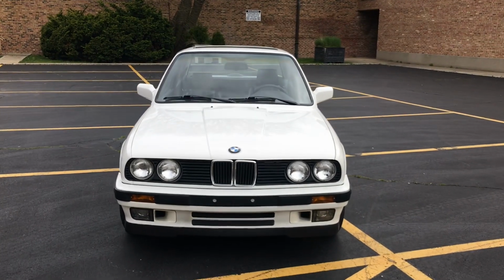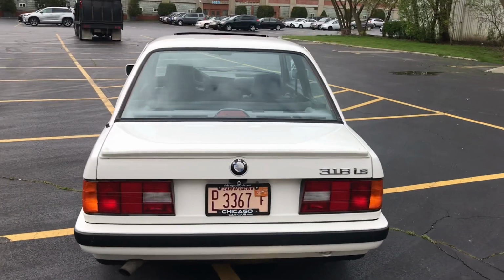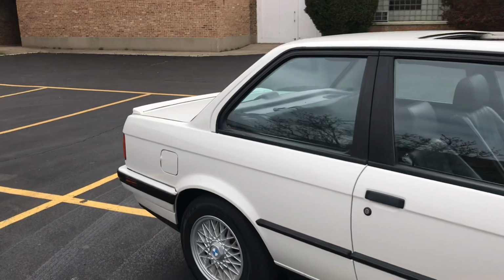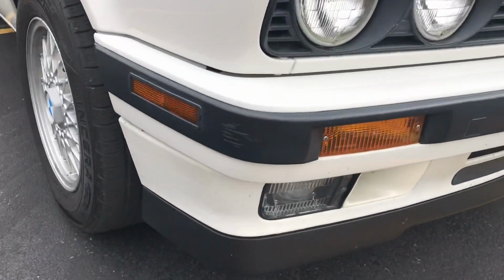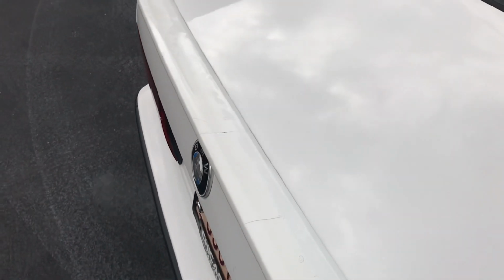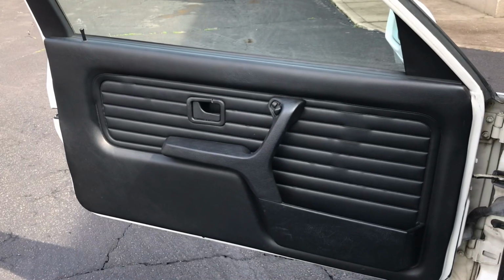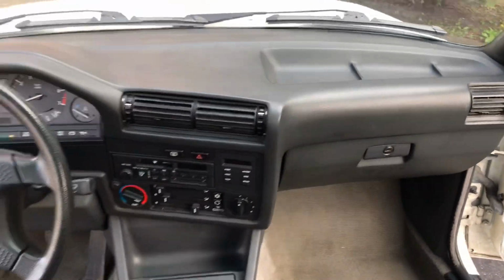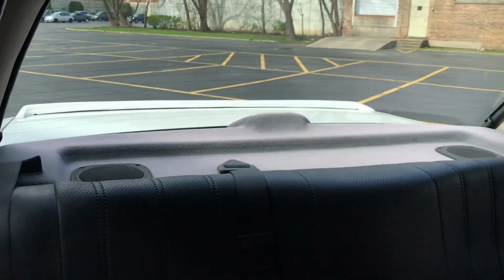[SOLD] 1991 BMW 318is E30 For Sale